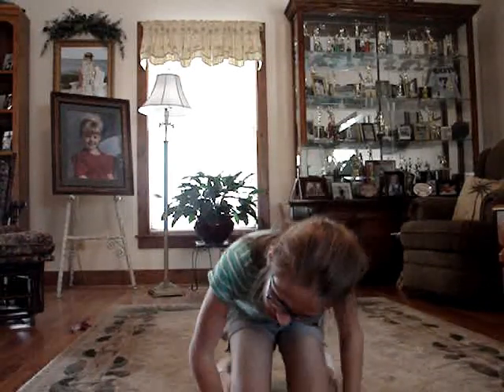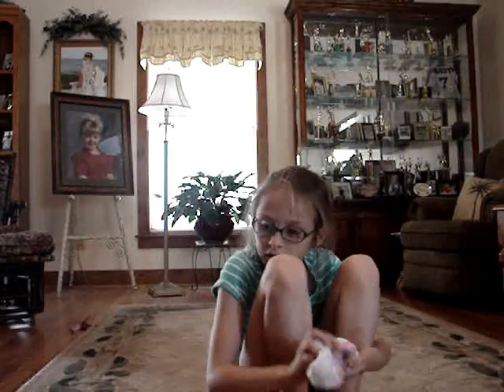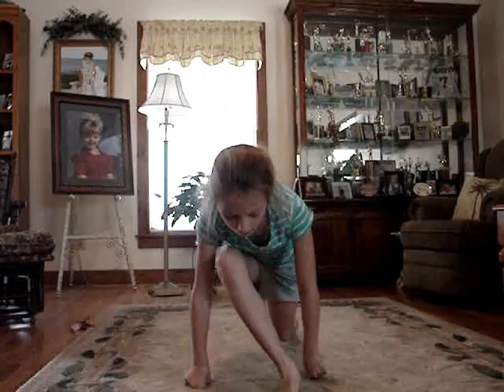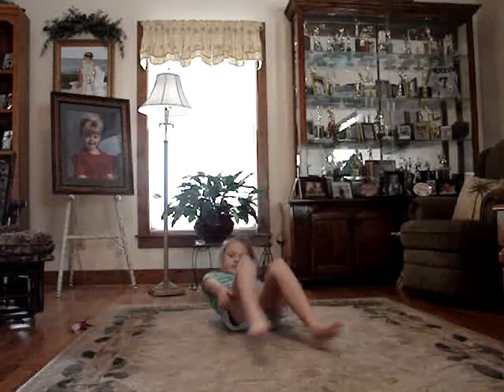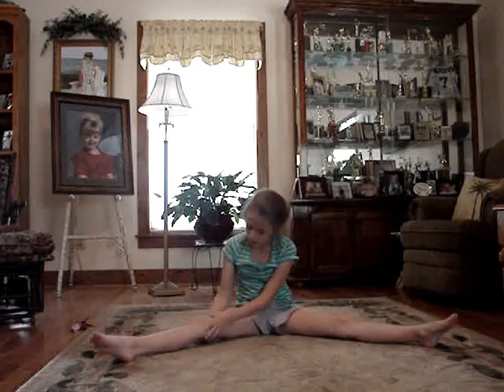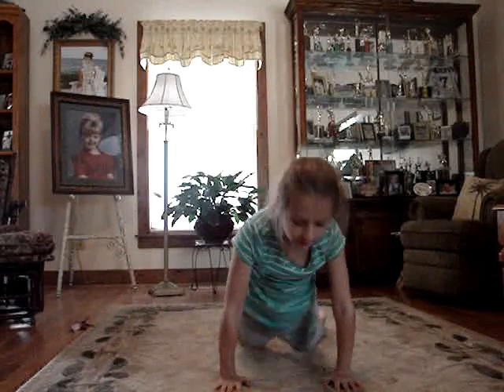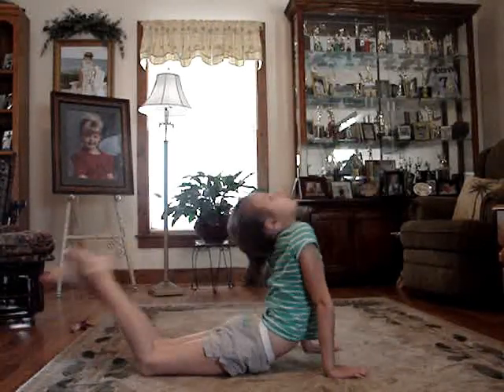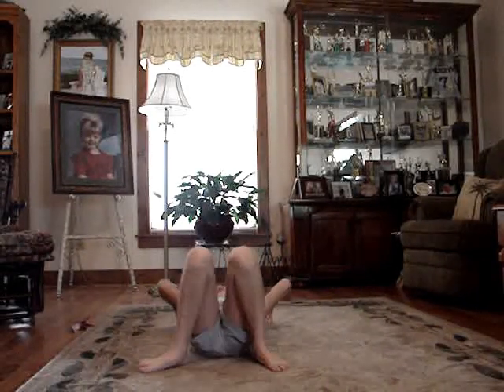Camdyn's Gymnastic's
Camdyn Ensminger is 8 yrs old and in her second year of gymnastic's.  She is studying at Crystal Coast Gymnastic's in Morehead City, N. C.